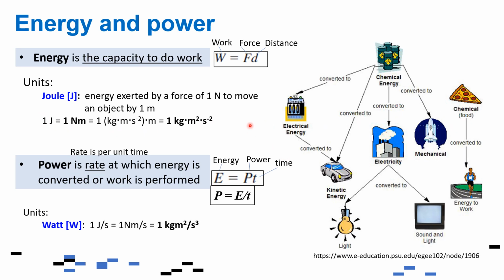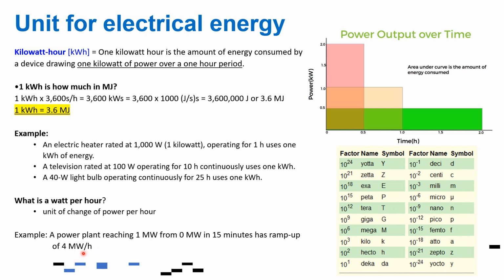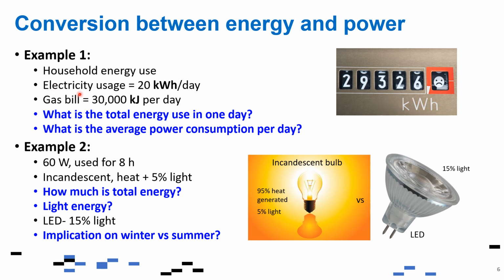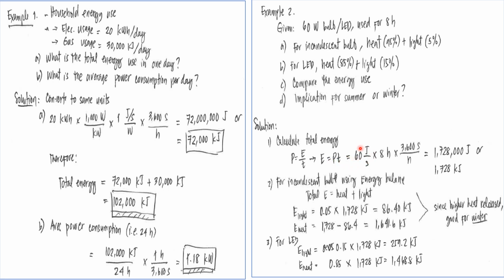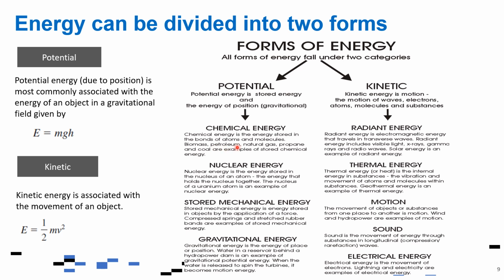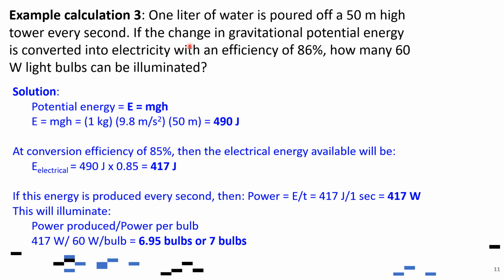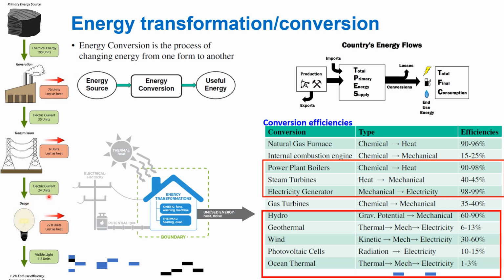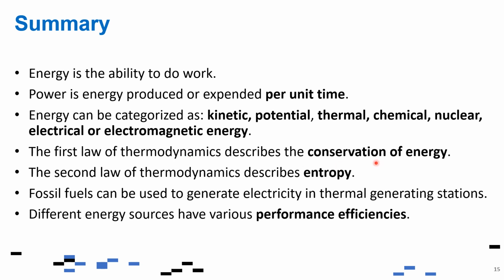Sustainable energy - Part 7: Energy fundamentals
In this video, we'll be exploring the fundamental principles of energy, covering the basics that you need to know to understand how energy works. From the different types of energy, such as kinetic, potential, thermal, electrical, and more, to the laws that govern energy conversion and conservation, we'll break down the concepts in an easy-to-understand manner. Let's dive in and discover the fascinating world of energy fundamentals!

This video is part of a lecture series under the Playlist "Sustainable energy - General overview". Make sure to watch the other parts to complete the full lecture.